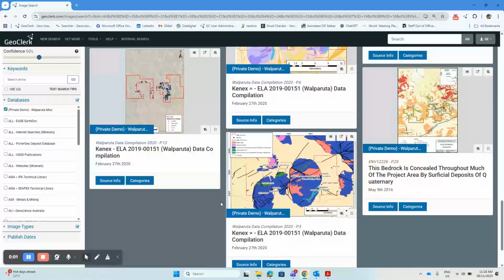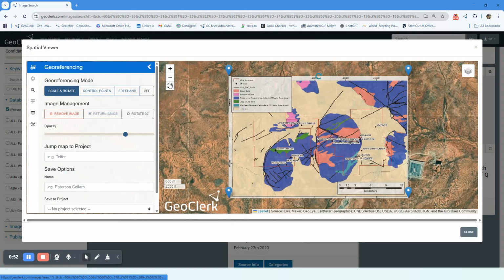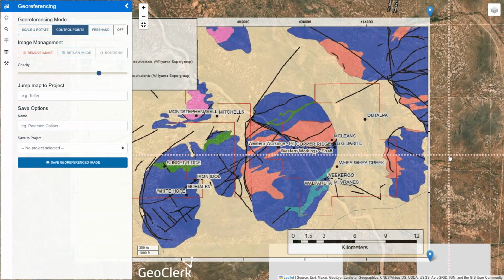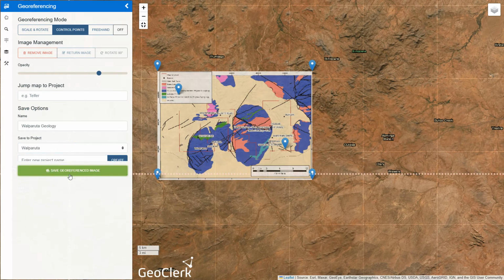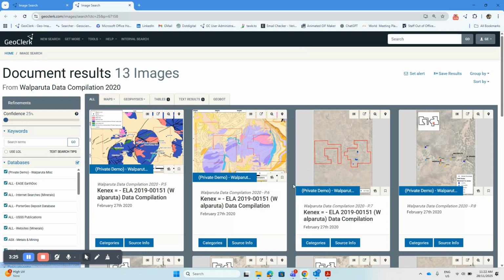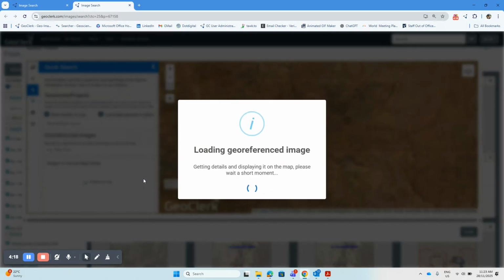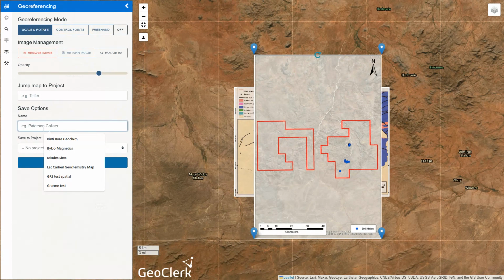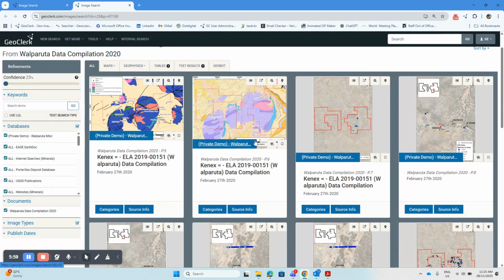Upgrade Your Scanned Library: Add Spatial Metadata in Minutes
This video shows how GeoClerk now lets you add spatial metadata (created while georeferencing images) back into the original documents from your private libraries. With GeoClerk’s fast, intuitive georeferencing tools, it’s easier than ever to transform non-spatial technical archives into rich, spatially searchable datasets. Learn how to enhance discoverability, increase the value of your scanned reports, and build a fully spatially indexed library in just a few steps. GeoClerk makes turning legacy documents into modern exploration assets quick and simple.